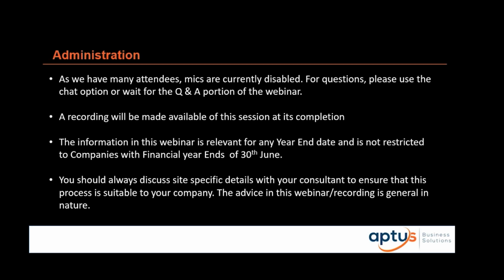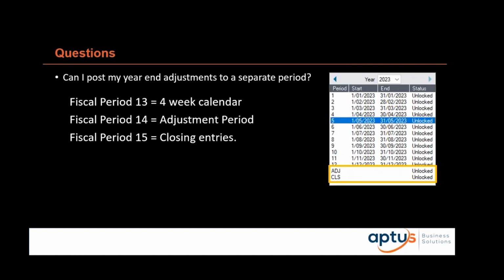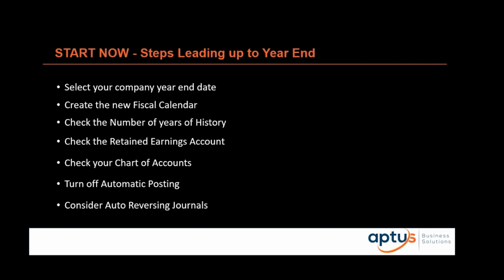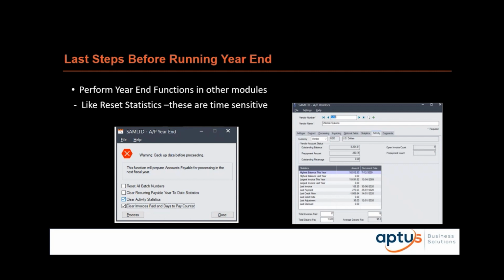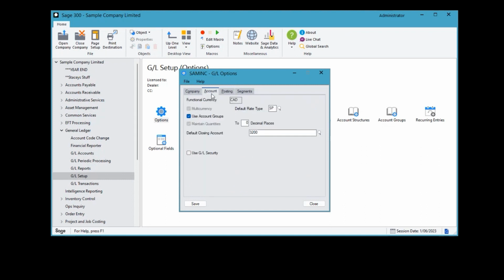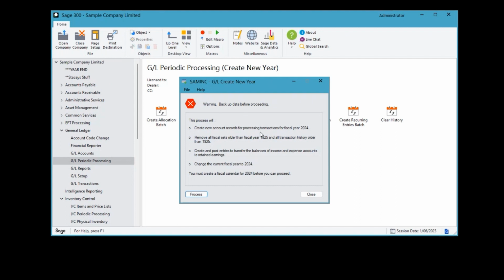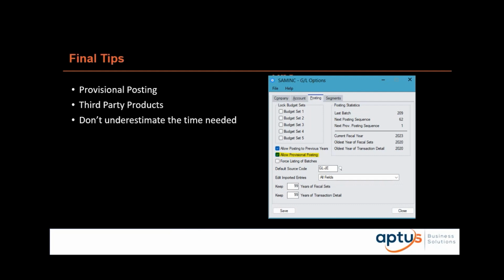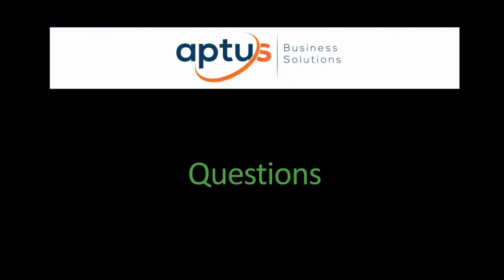Sage 300 Year End Webinar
Join us for our annual Year End Webinar as we discuss how Sage 300 can help with your financial year end preparations.